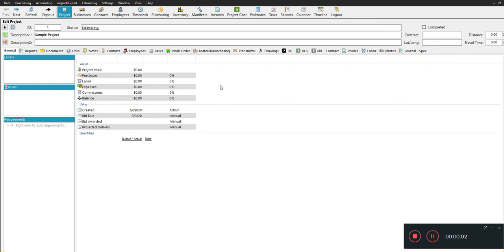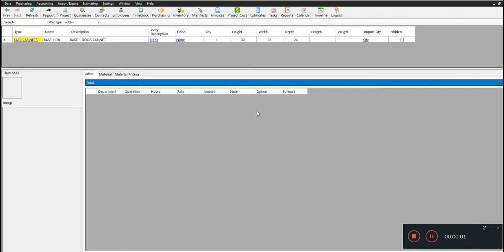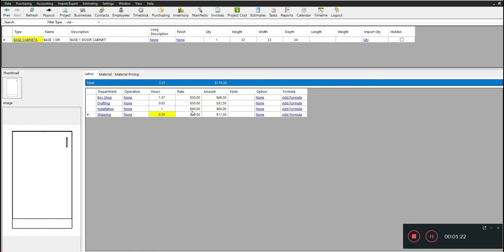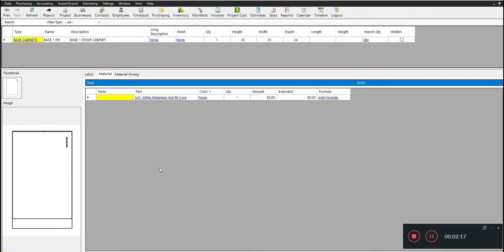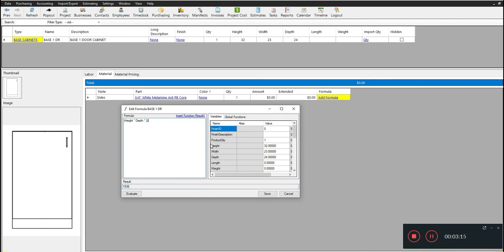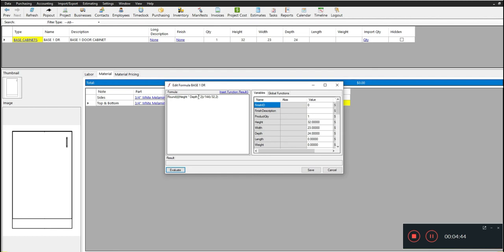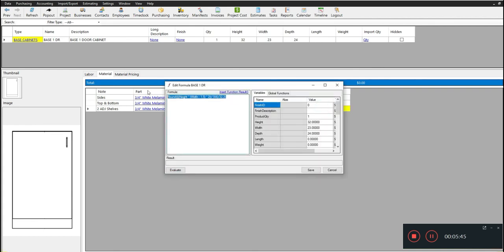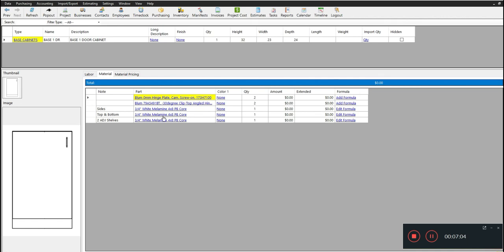SUPPORT: How to Create a Product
@crowsnestsoftware View this video to learn how to create a new project within your Crows Nest Software deployment